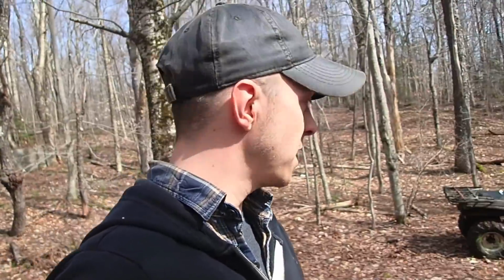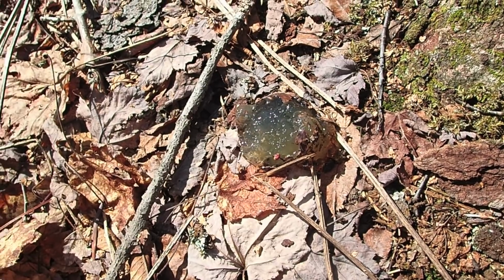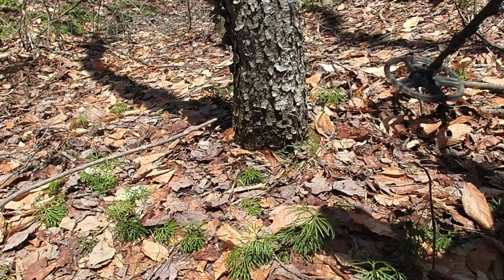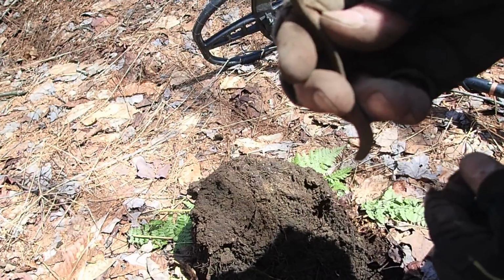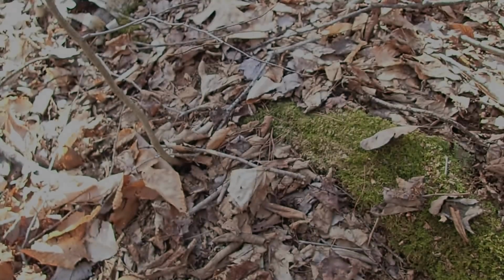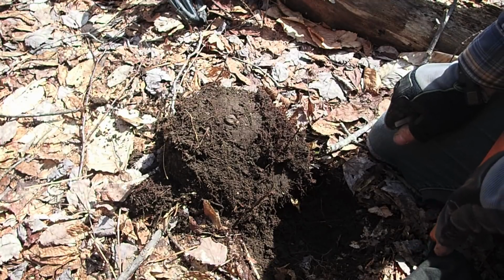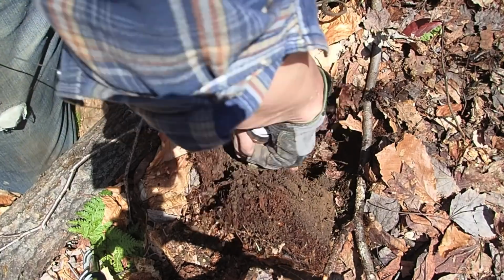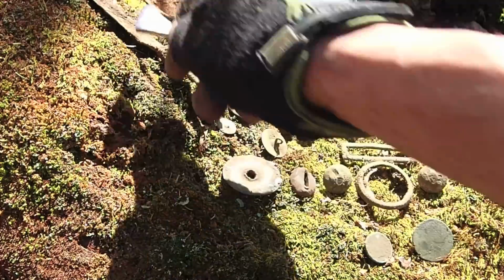Relics of War Uncovered in the Mountains of Vermont | Treasure Hunting Adventure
The snow has left the mountains and I’m finally able to take my ATV to a place I’ve been looking forward to since October. The things I find are some of the most interesting and historically significant to date!